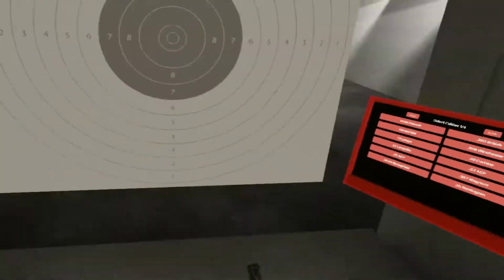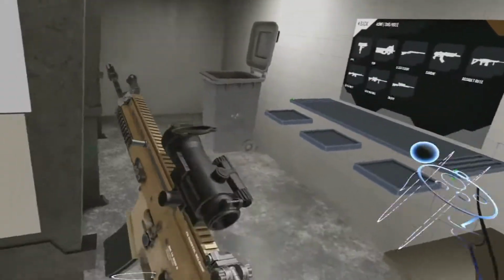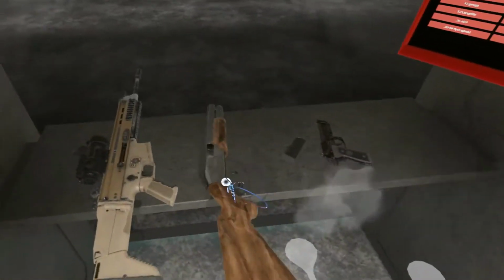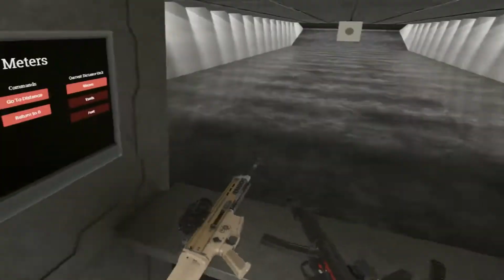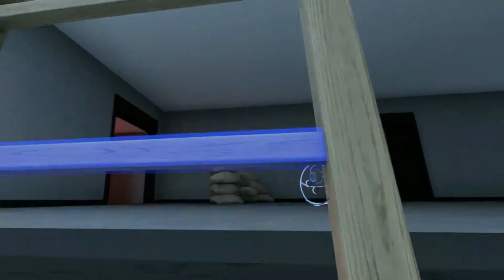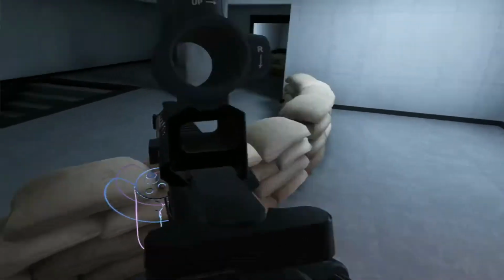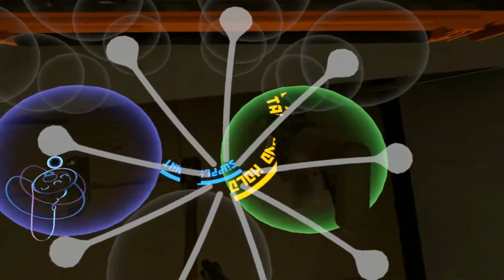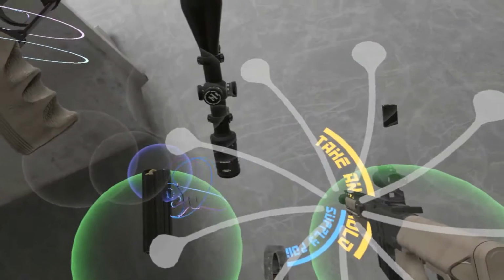VR not amused: Having some fun in Hot Dogs, Horseshoes, and Hand Grenades (H3VR)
Wiley plays the realistic firearms sim H3VR. Count the verbal flubs and the number of times I accidentally put my gun on safe.